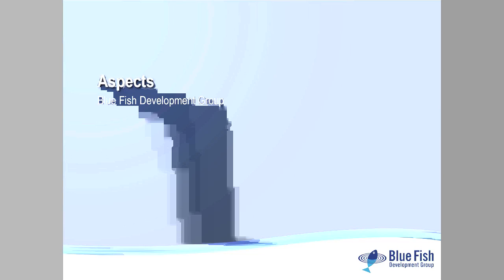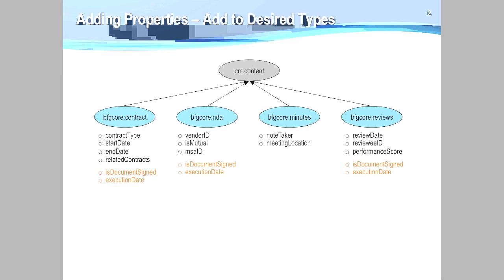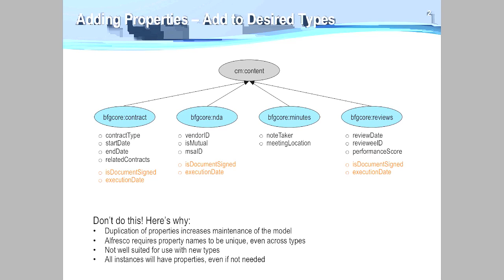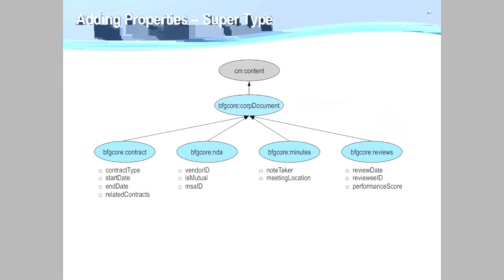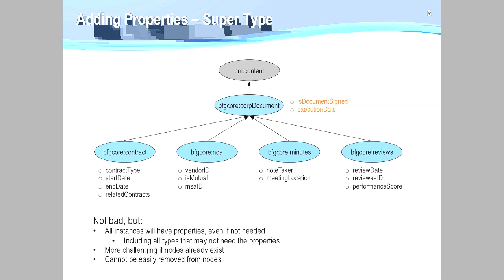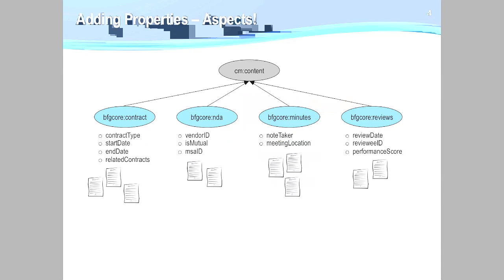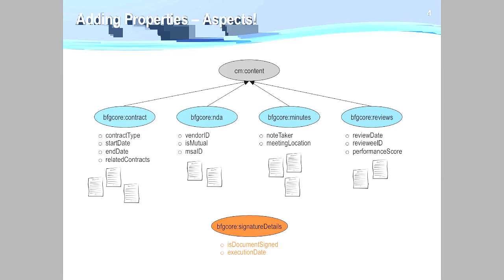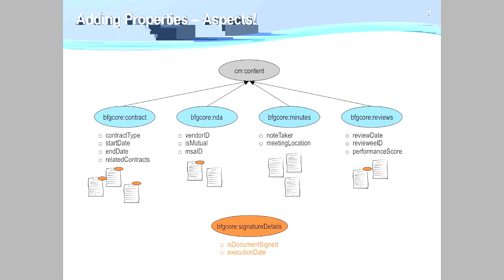Aspects in Alfresco: Part 1 of 3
for more information about Alfresco and Blue Fish Development Group. Join Terence McDevitt and learn how to implement Aspects in Alfresco.